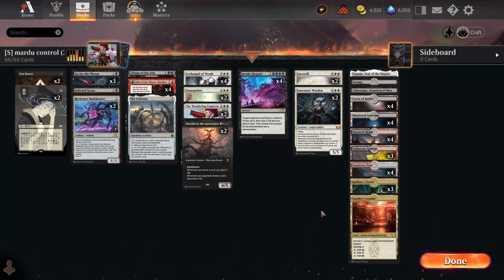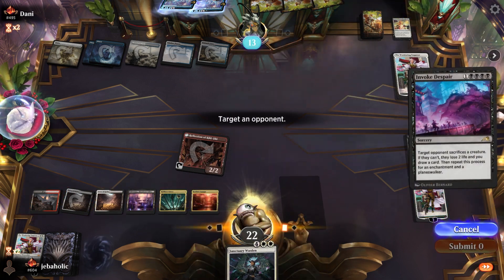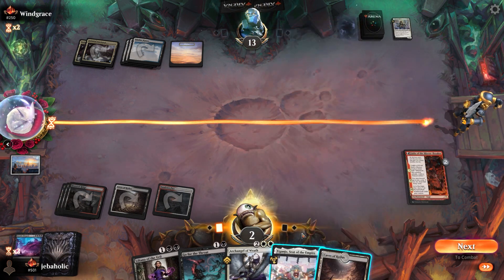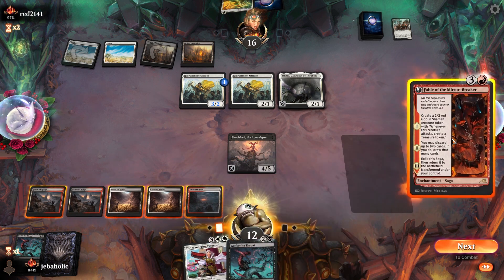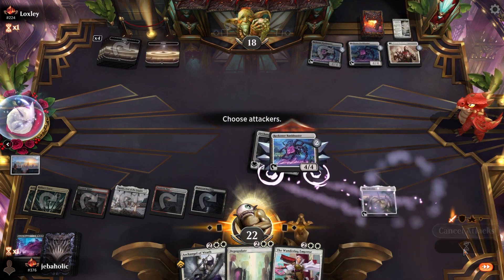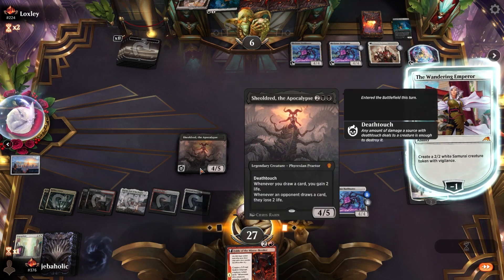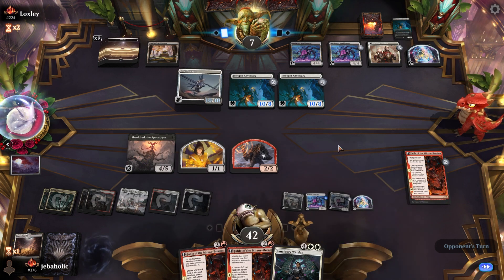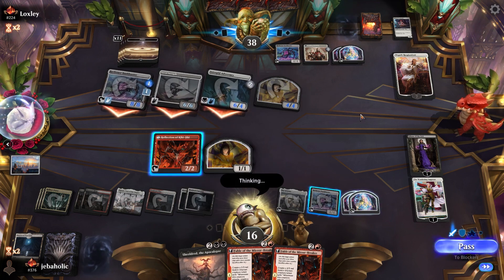Mythic Top 500 Mardu Control is an Aggro Killer | Standard | Arena | MTG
Deck
2 The Wandering Emperor (NEO) 42
1 Liliana of the Veil (DMU) 97
2 Farewell (NEO) 13
4 Archangel of Wrath (DMU) 3
2 Sheoldred, the Apocalypse (DMU) 107
2 Cut Down (DMU) 89
2 Sanctuary Warden (SNC) 30
4 Invoke Despair (NEO) 101
3 Go for the Throat (BRO) 102
1 Infernal Grasp (MID) 107
1 Eiganjo, Seat of the Empire (NEO) 268
2 Reckoner Bankbuster (NEO) 255
2 Depopulate (SNC) 10
4 Fable of the Mirror-Breaker (NEO) 141
3 Raffine's Tower (SNC) 254
1 Swamp (SLD) 48
3 Sulfurous Springs (DMU) 256
4 Caves of Koilos (DMU) 244
4 Haunted Ridge (MID) 263
4 Shattered Sanctum (VOW) 264
4 Sundown Pass (VOW) 266
1 Xander's Lounge (SNC) 260
1 Takenuma, Abandoned Mire (NEO) 278
1 The Celestus (MID) 252
2 Duress (STA) 29